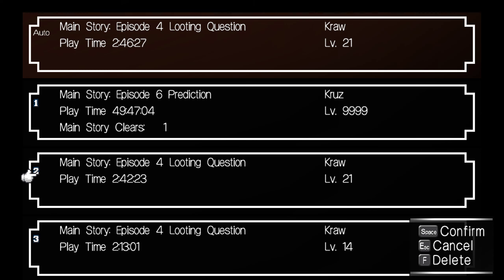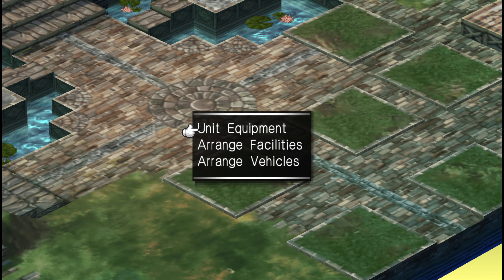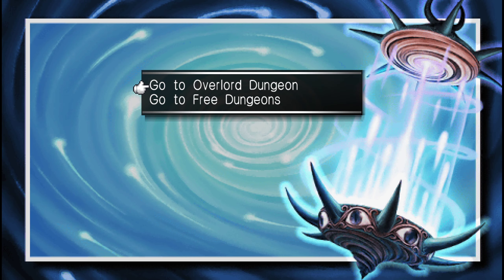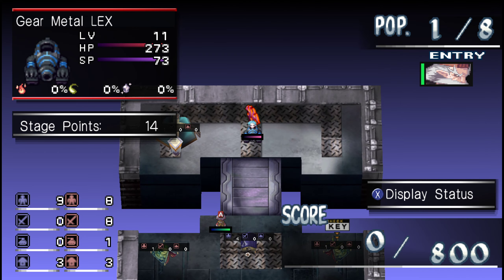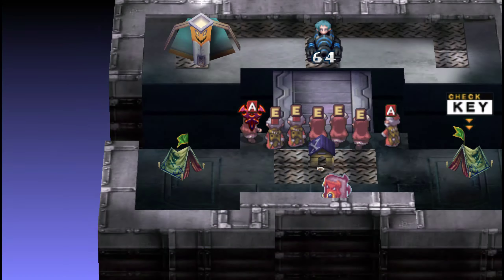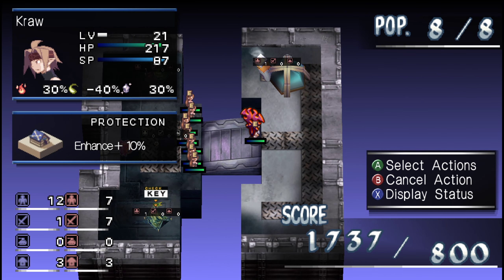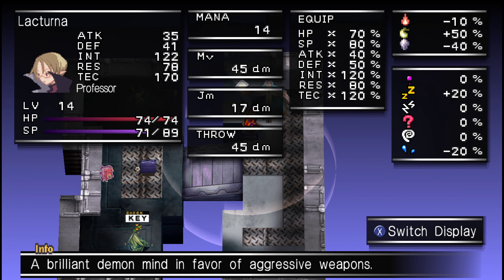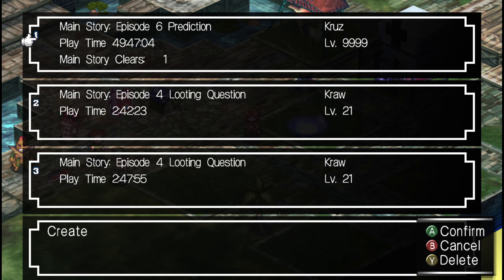Makai Kingdom: Revenge match and stealing a Bomb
I'm salty about the mishaps in our first run through 3-6 so it's time for REVENGE. Also, we're going to steal a Bomb because RNG has forsaken us and now we have to take matters into our own hands.